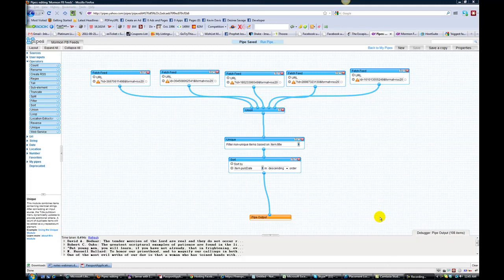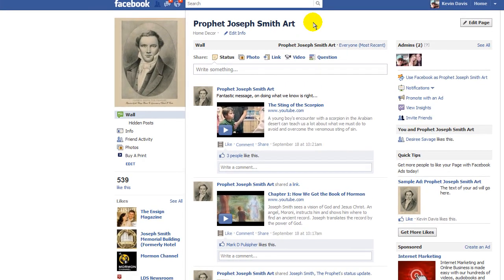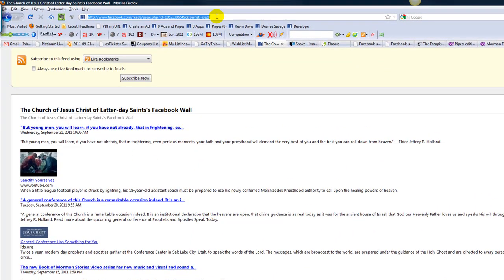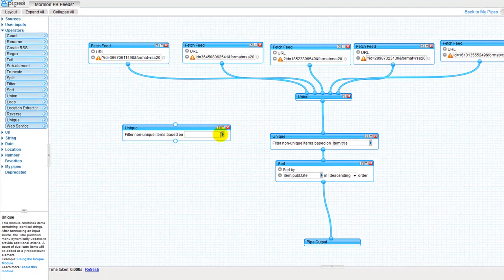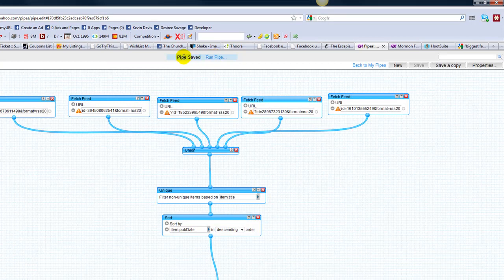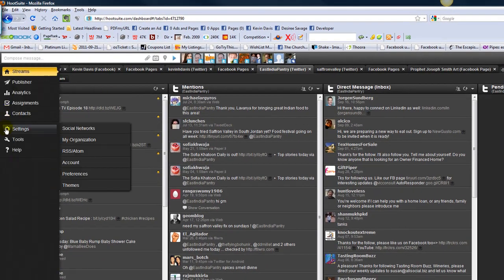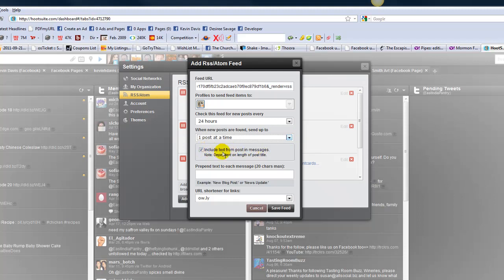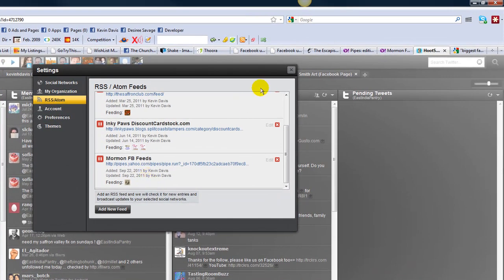Aggregating Facebook Fan Page Content With Yahoo Pipes and Hootsuite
In this video Kevin Davis from Social Traffic Lab shows how to take advantage of one of the latest changes from Facebook, Fan Page RSS feeds.

By using the Fan Page RSS feed of popular pages on his target topic he is able to use Yahoo pipes to aggregate those posts into a single RSS feed and then using Hootsuite automatically share those posts on his Fan Page Wall using the RSS/Atom feature in Hootsuite.

For more information about Social Traffic Lab, including their Facebook Apps and Training,